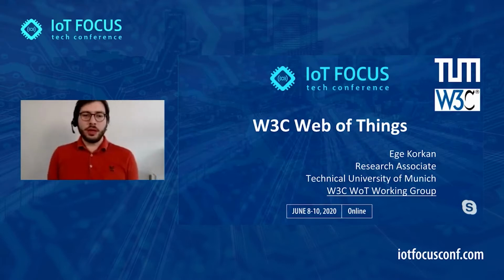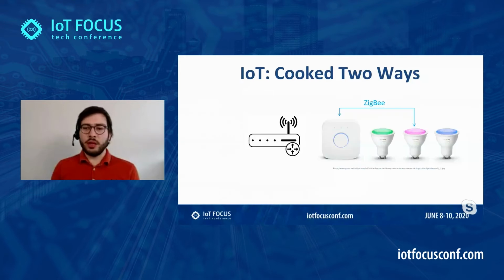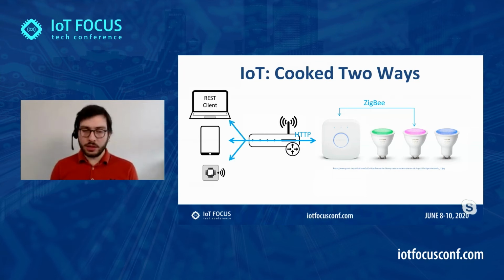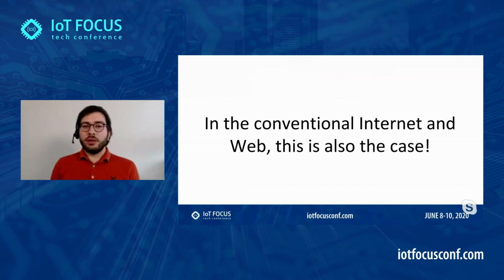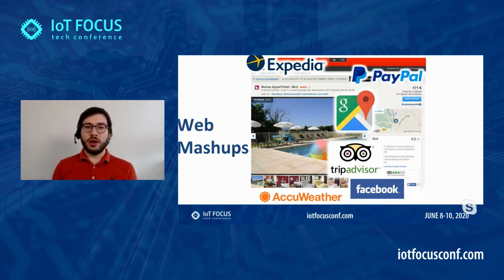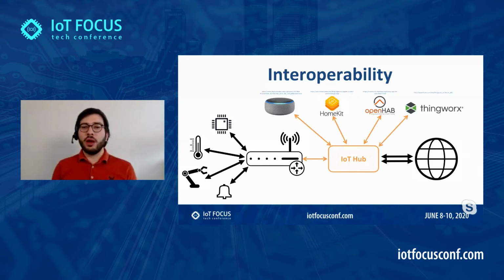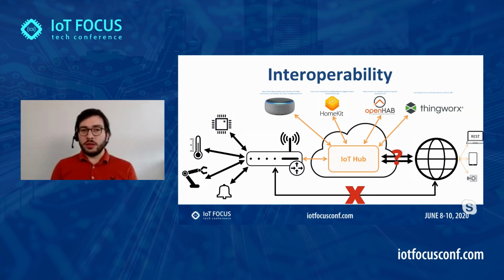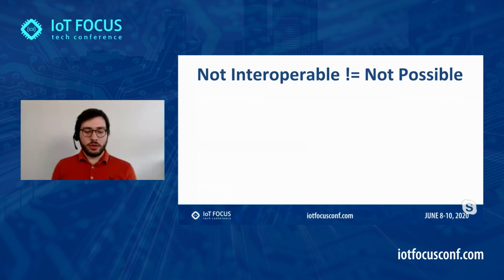W3C Web of Thing Standards (demo)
"W3C Web of Thing Standards" (ru)
Ege Korkan, Researcher Siemens AG/ TU Munich and W3C WoT Working Group Member
1. Introducing the set of standards by the World Wide Web Consortium addressing the interoperability problem in IoT.
2. Importance of Interoperability, how to integrate with other IoT systems, Web of Things.

Доклад прозвучал в рамках онлайн-конференции IoT FOCUS TechConf 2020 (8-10 июня 2020)

Приобрести видеозаписи докладов, воркшопов (более 20 часов) от 19 EUR